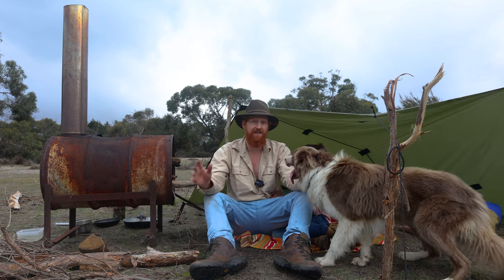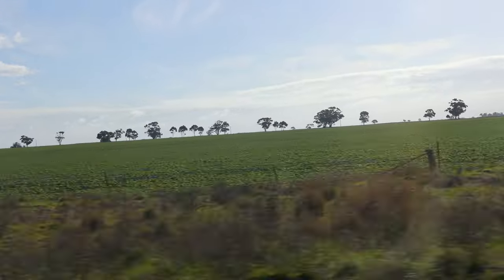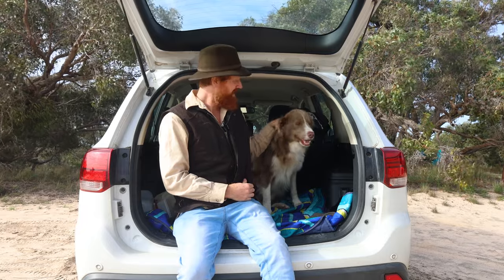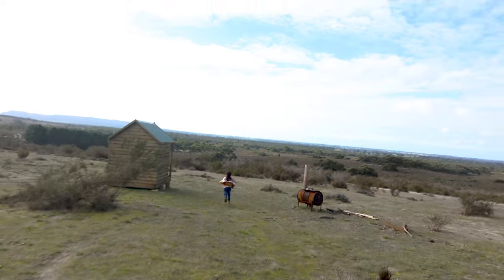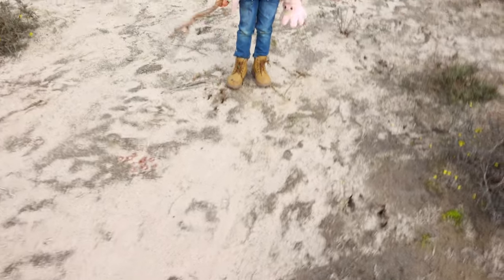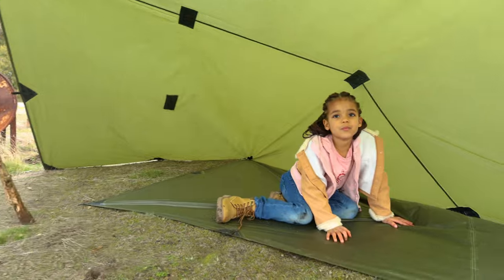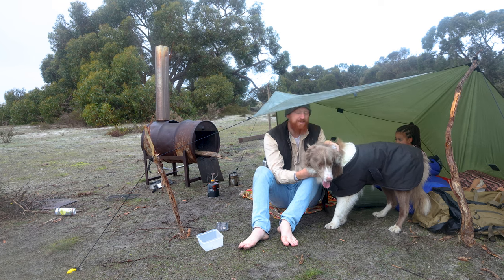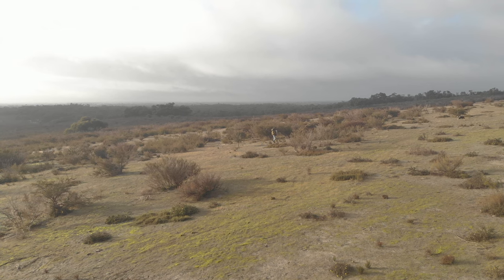Tarp Camping in the RAIN with my Dog & Daughter / Australian Desert Camp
In this video I go 'Tarp Camping in the Rain with my Dog' and I also 'Camp with my Daughter' out in the Australian Desert. It was my Dogs first time camping, a Beautiful Border Collie who loves the outdoors. We headed to the Mallee Scrub country out in The Wimmera in Victoria Australia. It was quite a sight to see the Winter Rains in the Desert and instead of Dry dustry conditions everything was beautiful and green.

Or give a one off payment to help me fund my adventures and films:

00:00 Introduction
00:40 Driving to the desert
01:31 Introducing my dog
02:01 Walking to camp
03:35 Setting up camp and the tarp
06:11 Nevegear quilt
07:55 Fire drum barrel
08:56 Desert reflections
10:26 Channel update
12:38 Fire from flint and steel
15:44 Evening cook up
16:55 Bodhi dinner and bed time
18:23 Morning sunrises
18:58 Night reflections and nevegear review
20:25 Morning reflections and coffee
21:36 Outro

All drone footage shot from private land, outside of national park.